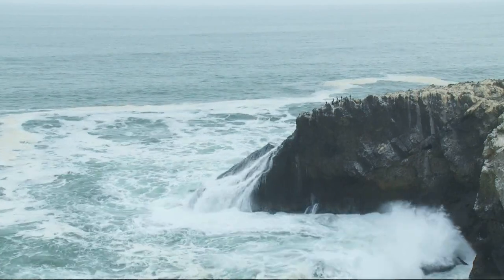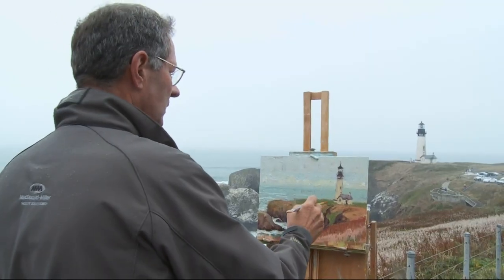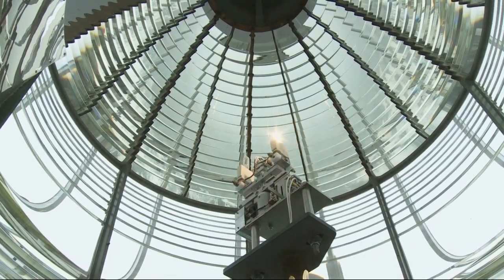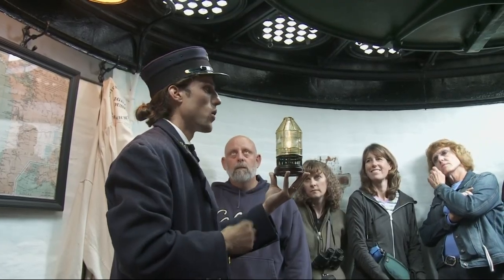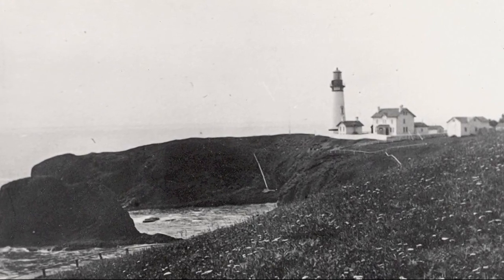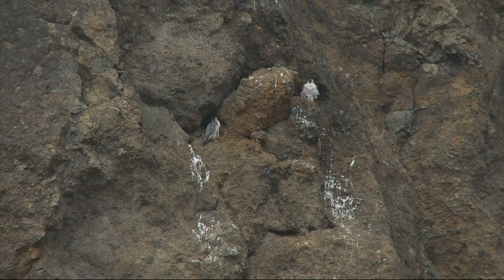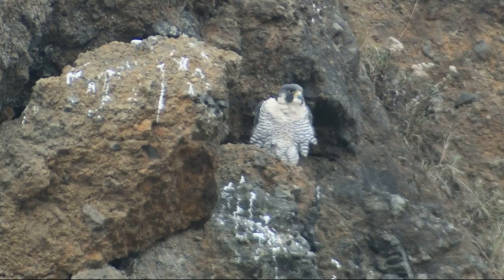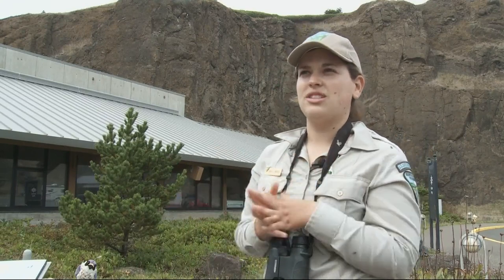Yaquina Headland and Lighthouse | Grant's Getaways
This week, we go inside one of the finest of Oregon’s prized whitewashed wonders that’s also a parkland and a natural area filled with surprises at Yaquina Headland Lighthouse.